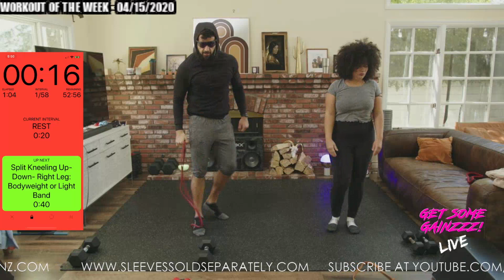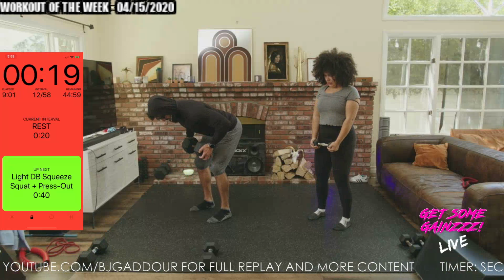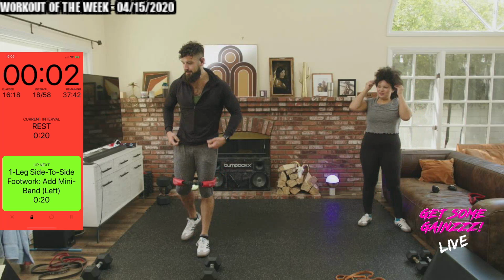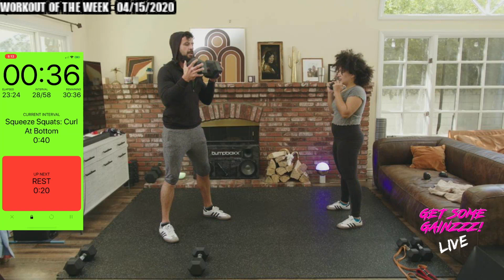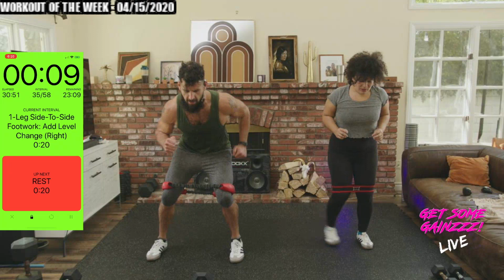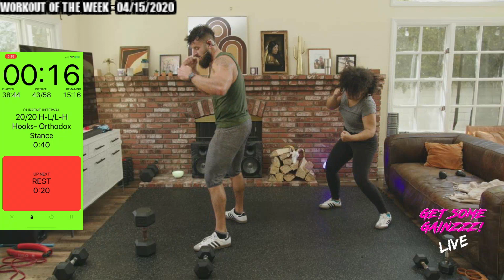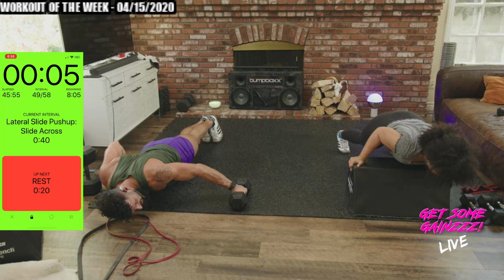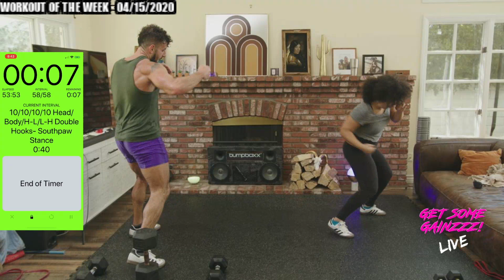📺WOW - 04/15/2020 | Bells, Bands & Bodyweight Broiler At-Home Follow-Along Workout by BJ Gaddour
Join BJ and his wife Naomi for this BELLS, BANDS, & BODYWEIGHT BROILER! GET SOME GAINZZZ! is LIVE every Wednesday at 10am PST with another WOW (Workout of the Week). These FREE at-home follow-along workouts on your big-screen TV are designed to promote physical education and culture. The more eyes we get on these vids the better we can make the user-experience for you.